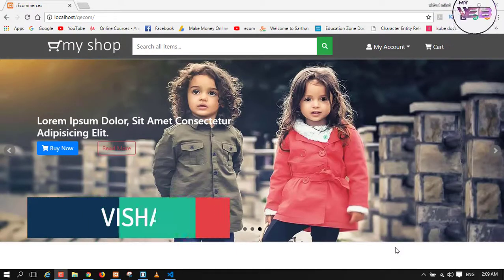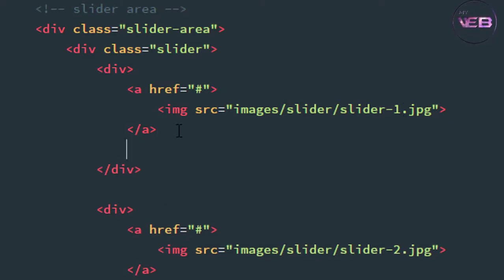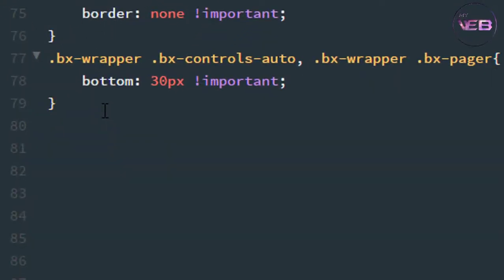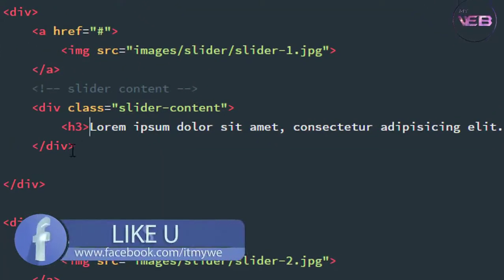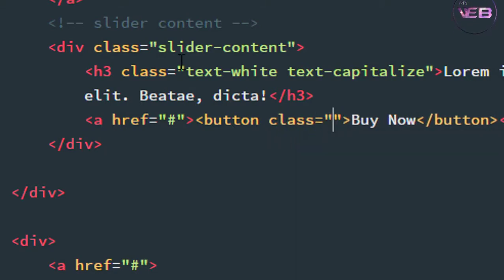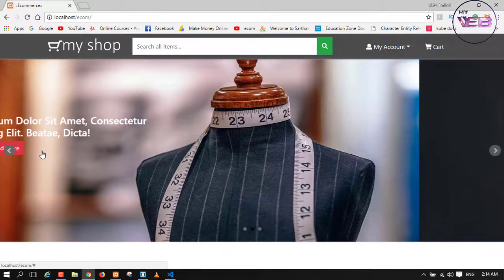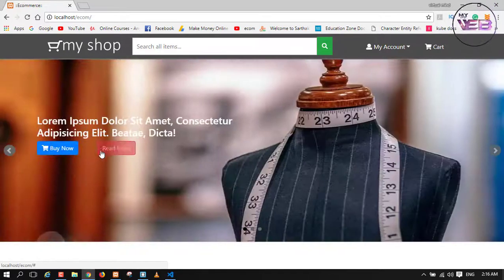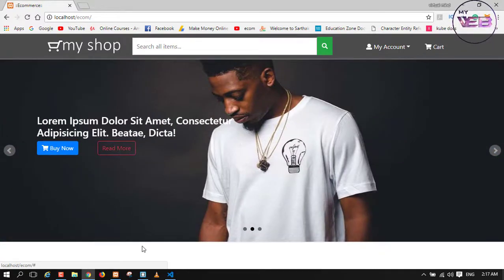part 10 how to create slider content or slider caption.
hey guys in this video, I'm going to create a slider caption area and fix them into the middle area of the slider.